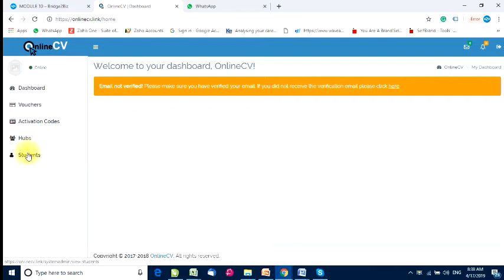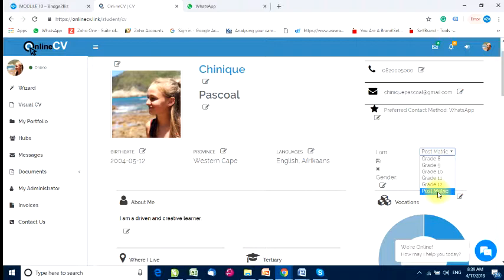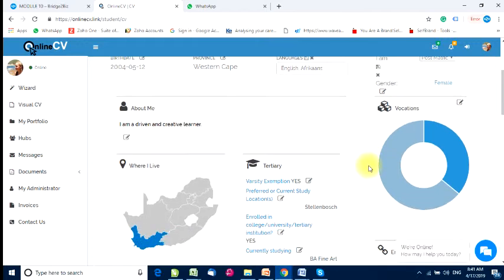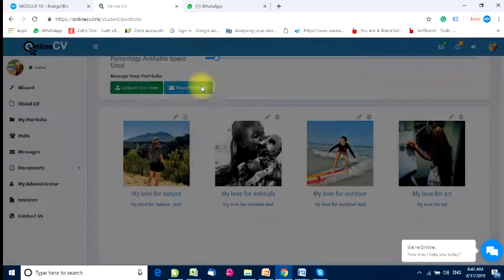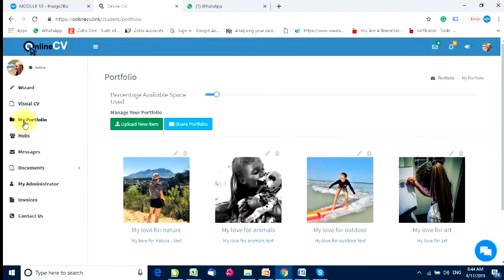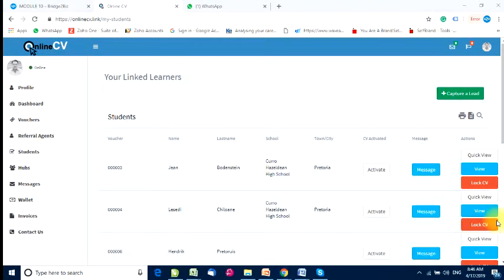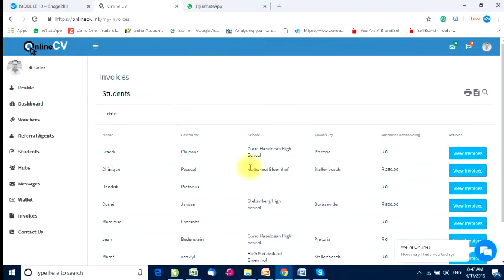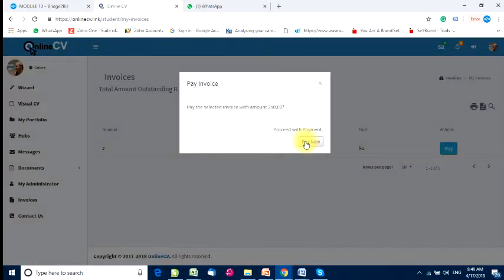OnlineCV Yongama Video 2